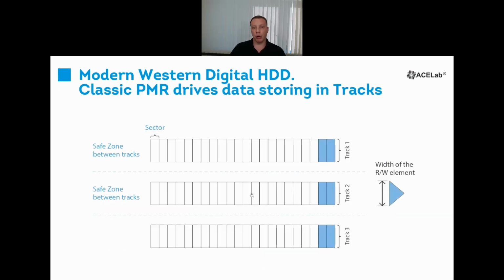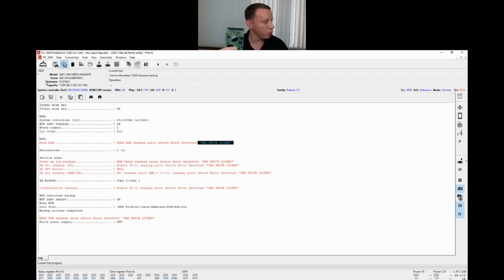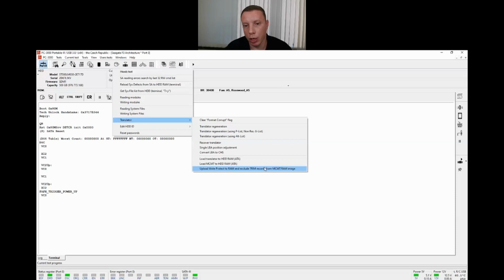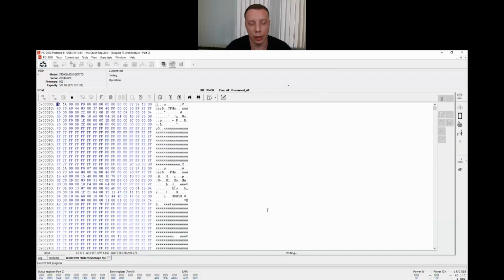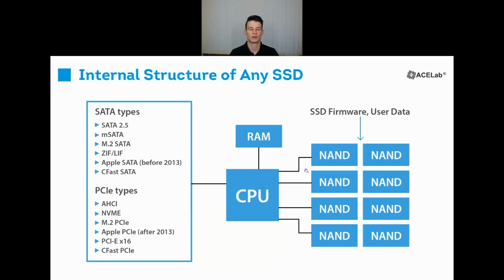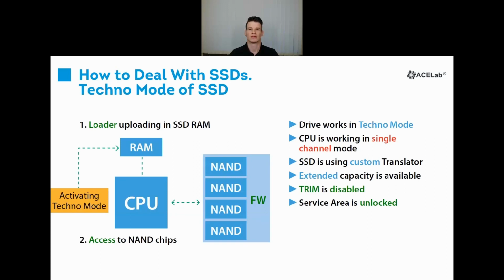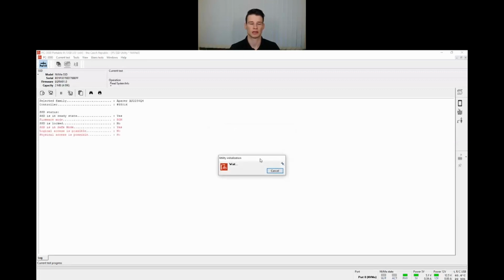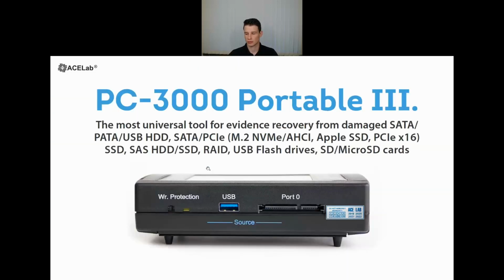Latest PC-3000 Software Update Ver 7.1.x Main New Features Overview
In the latest PC-3000 Software Version 7.1.x, many new cool features have been introduced, and our Technical Support received plenty of users' questions on this update.
In this video, our engineers demonstrate how to use the new features from this release for you to solve your cases successfully.

The HDD features from this video are available for the PC-3000 Portable III / Express / UDMA Systems. The NVMe SSD feature desribed by George in the SSD part is available with the PC-3000 Portable III SSD System.